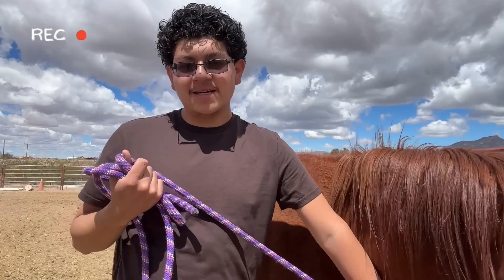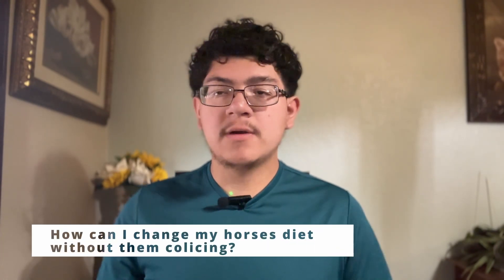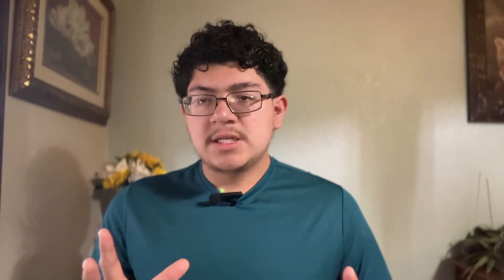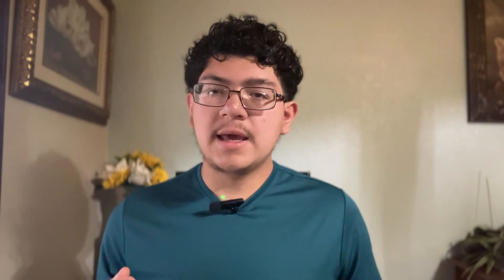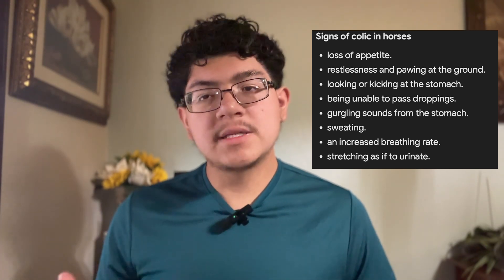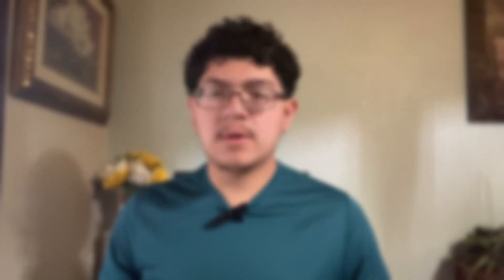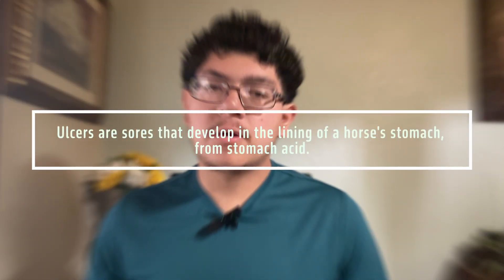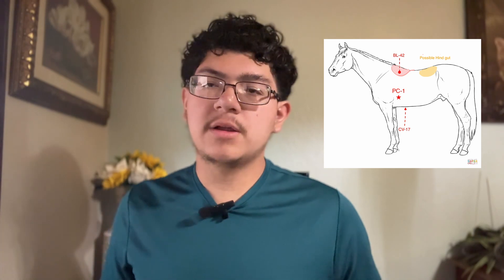lets talk Horse digestion issues: Ulcers, Colic etc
Hello, Everyone in this video we are going to talk about the change in diet in horses and as well as what causes colic in a horse as well as touching the topic in what is ulcers and my experiance with it.

0:00 intro
1:45 Change in diet
3:22 what is colic?
4:39 My experience
7:53 what is ulcers?
10:34 Outro